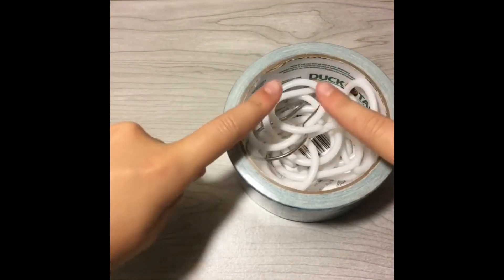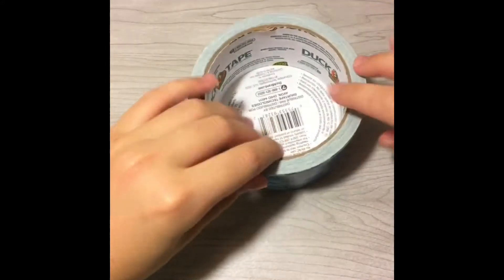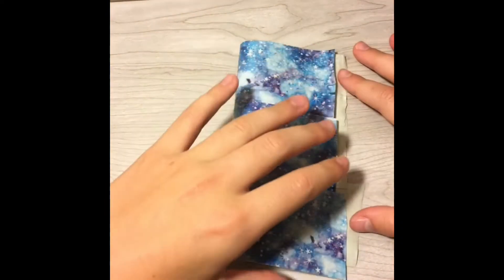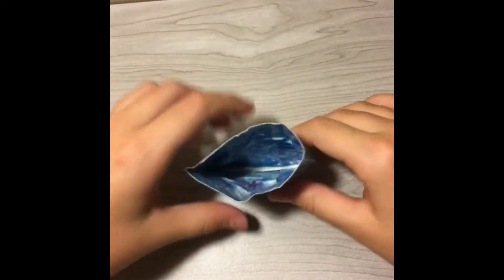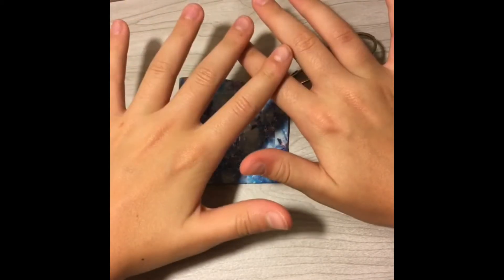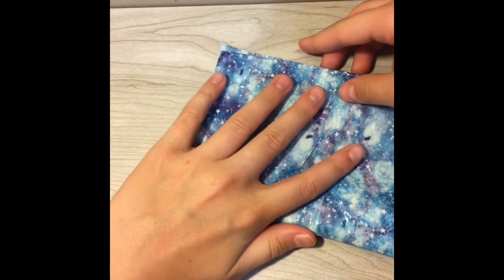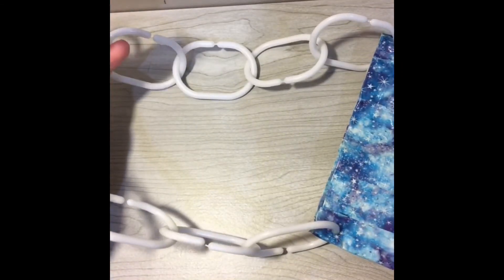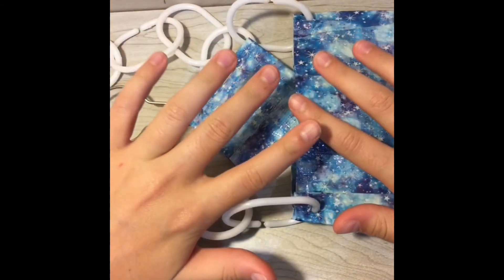What to do with DUCK TAPE!!!!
In this video I’m gonna be showing you guys how to make some duck tape creations, like a money pouch and a purse.